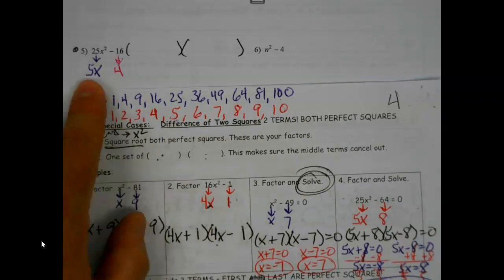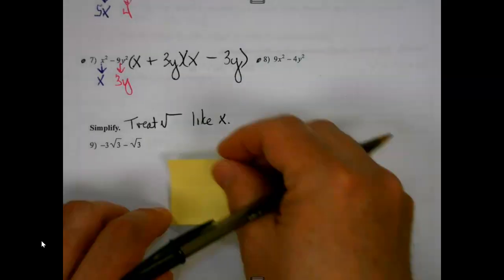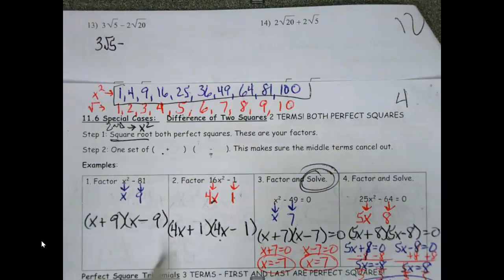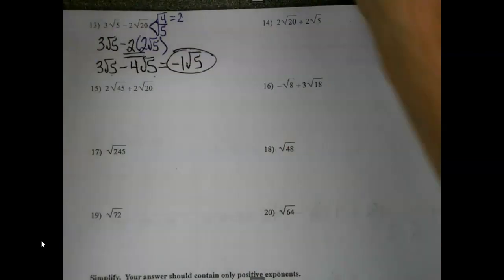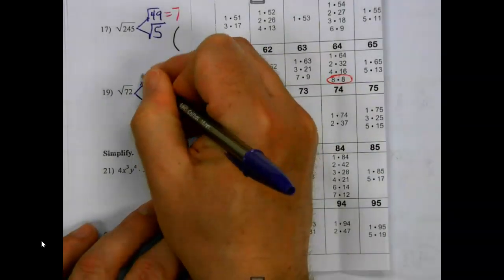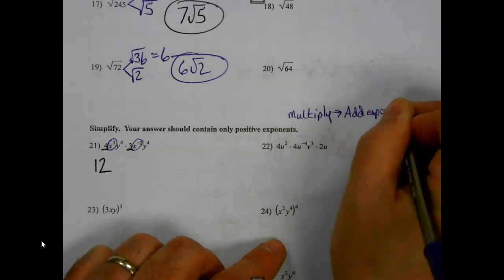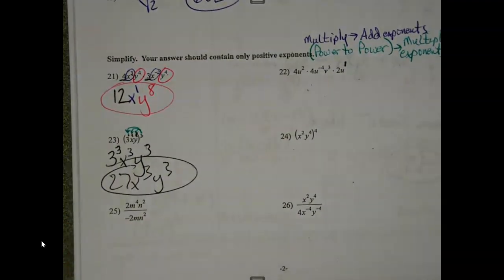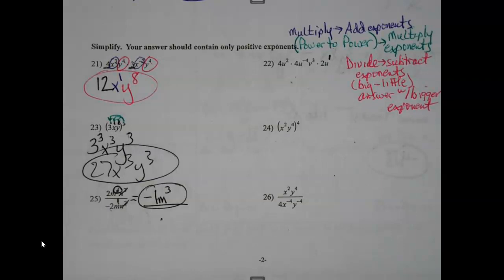A1 - U11 - 11.6 Special Cases Day 2 Plus Review of Radicals and Exponents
One more day of our factoring special cases and some review of radicals and exponent rules for our upcoming quiz!